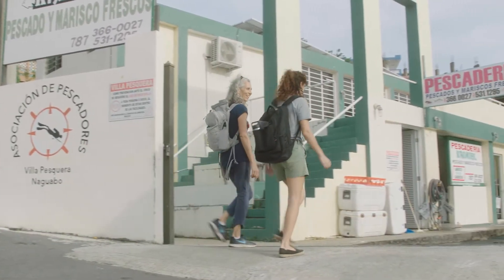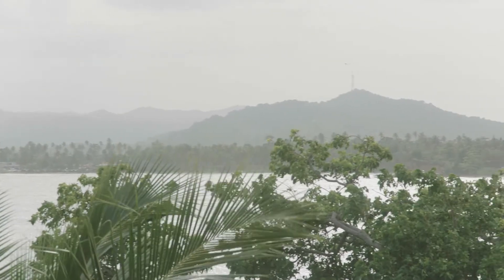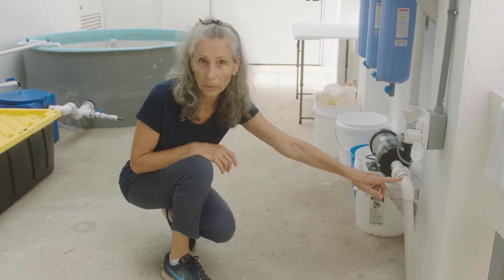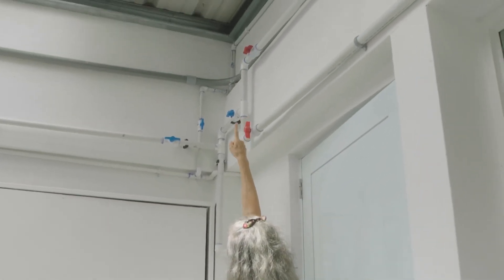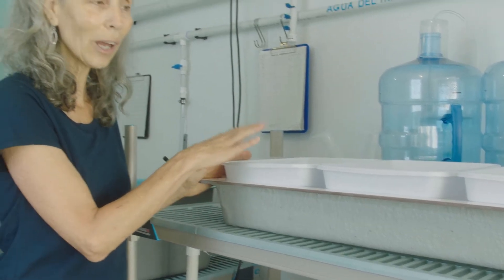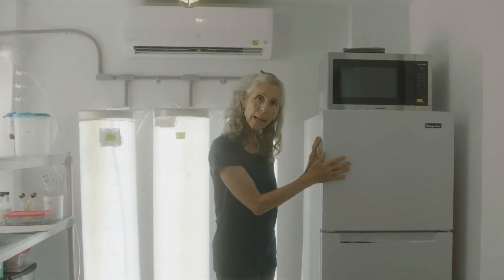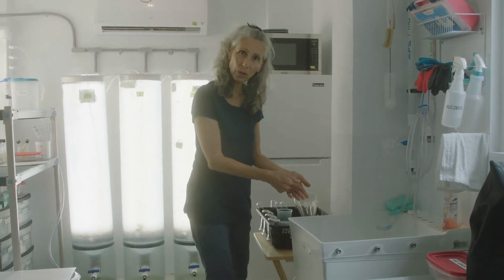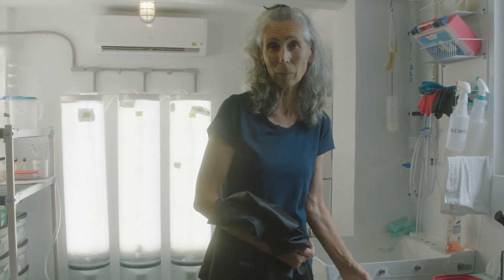Tour of the Naguabo Queen Conch Hatchery in Puerto Rico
At the Naguabo Queen Conch Hatchery in Puerto Rico, queen conch are being raised using aquaculture techniques for restoration and sustainable seafood. This video provides a tour of the hatchery space and systems, including saltwater systems, larval and juvenile systems, microalgae culture, cleaning, and microscopy.

This hatchery is a partnership between the Queen Conch Lab, Florida Atlantic University Harbor Branch Oceanographic Institute; Conservación ConCiencia; and the Naguabo Fishing Association. It is supported with two Saltonstall-Kennedy NOAA Fisheries Grants (Awards NA19NMF4270029 and NA21NMF4270353).

0:00 - Introduction
01:00 - CHAPTER 1: The Saltwater System
02:51 - CHAPTER 2: Hatchery Systems
06:05 - CHAPTER 3: Conclusion